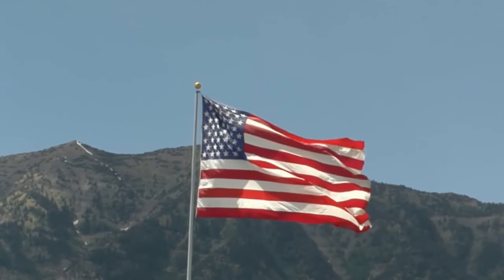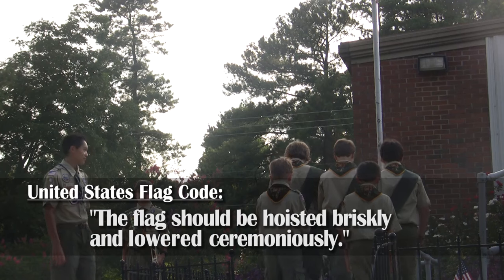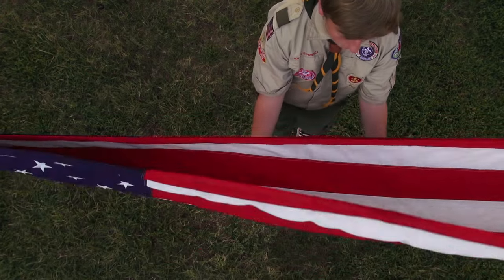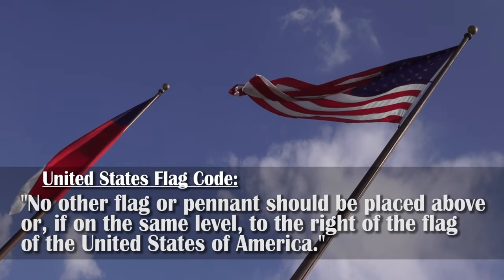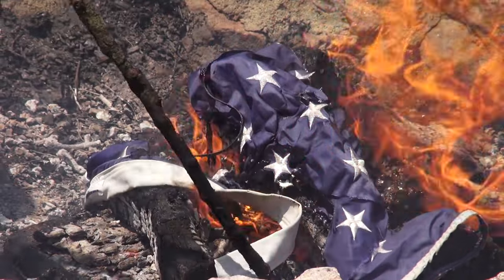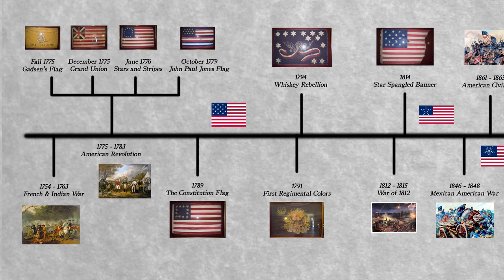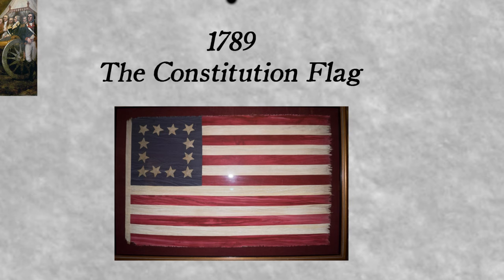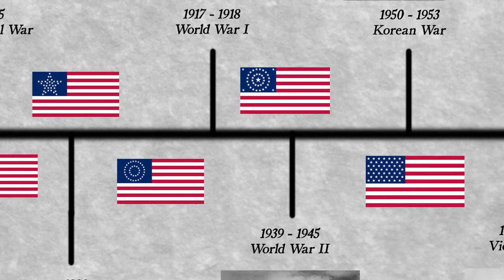US Flag Etiquette and History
A brief video detailing common flag etiquette and usage as detailed by Chapter 1 of Title 4 of the United States Code, the Flag Code.

The video was created as part of an Eagle Scout service project and is aimed towards scouts and other organizations that wish to educate about flag etiquette.

For organizations that wish to obtain a copy of the film please fill out the form to request DVD's
or use the following link for downloading the video to your computer or smart phone:

To download a copy of the video, or a disc image for burning your own DVD's please
All means of distribution of this video are allowed and encouraged. Let others know of your usage of the video in the comment sections below.

Any comments, questions, concerns or corrections can be made in the comments section and we will do our best to answer them.